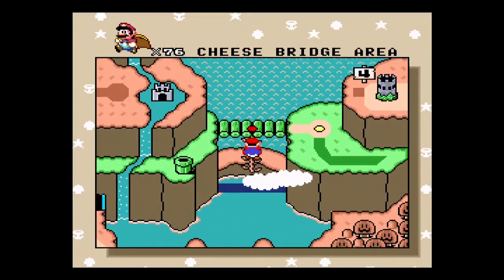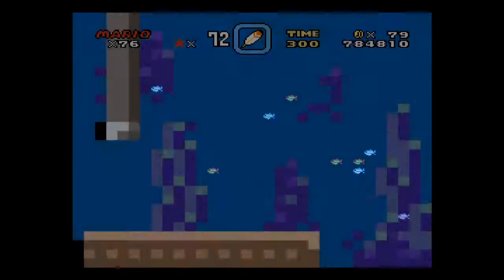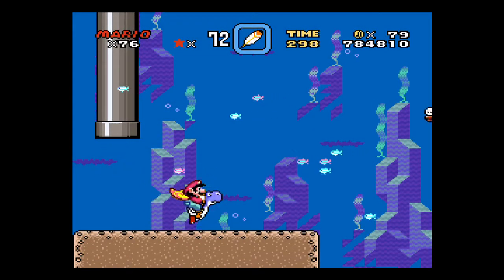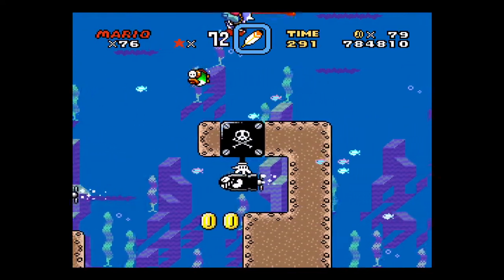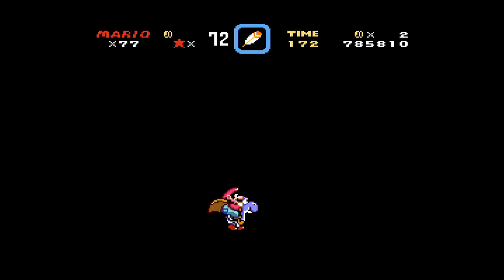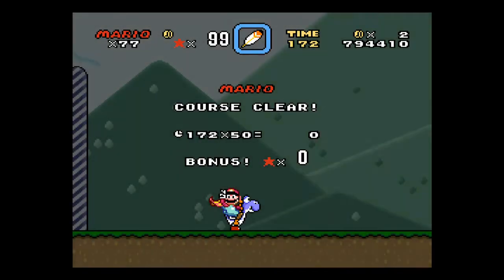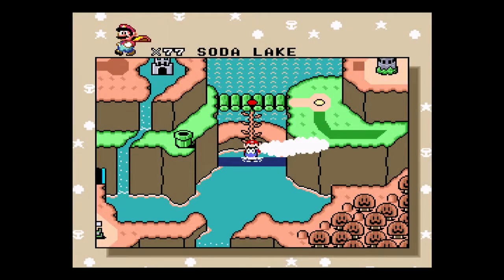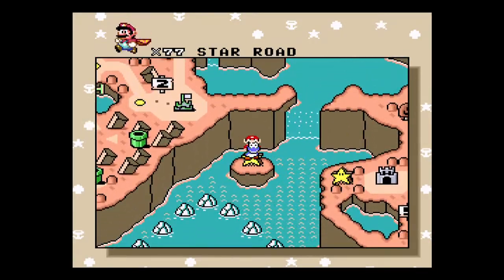Super Mario World ☆96 - Soda Lake